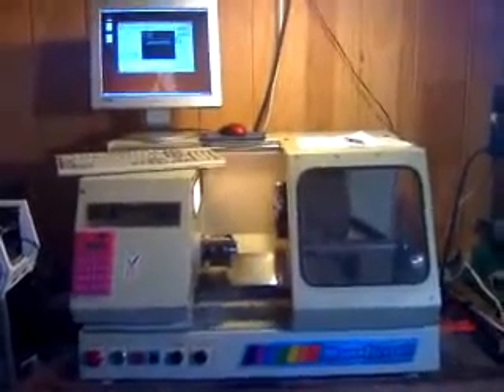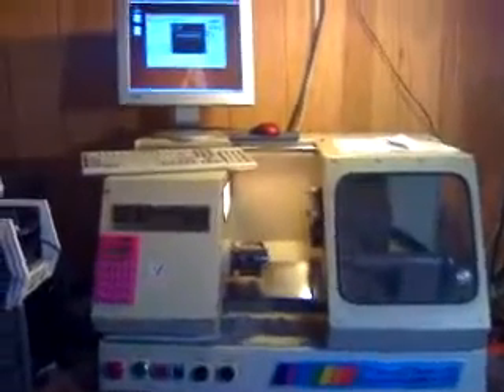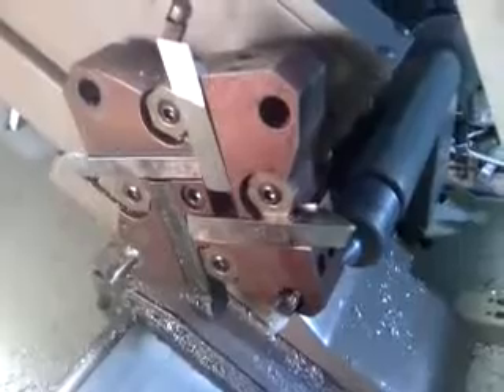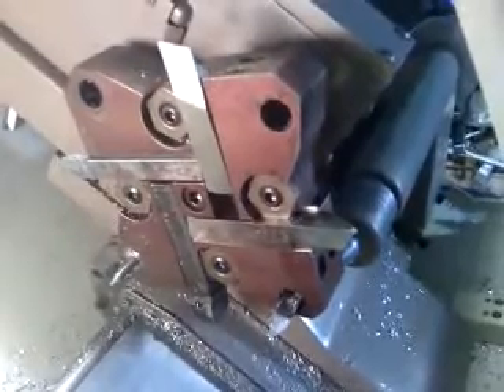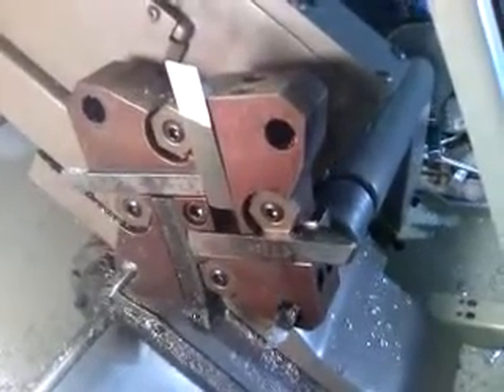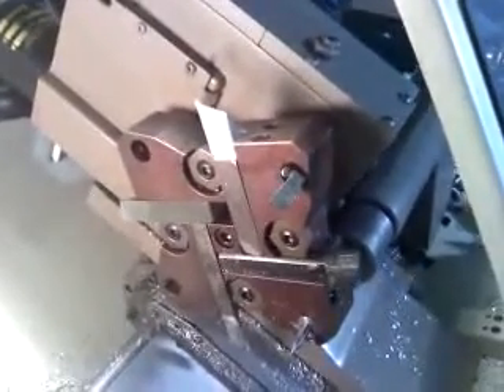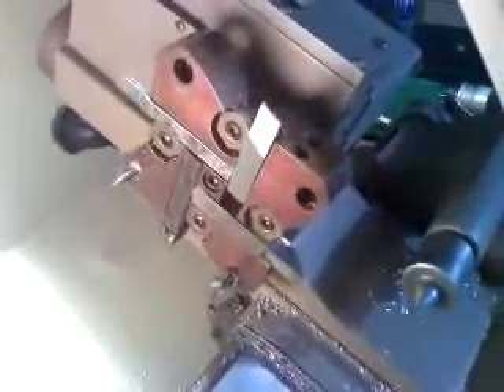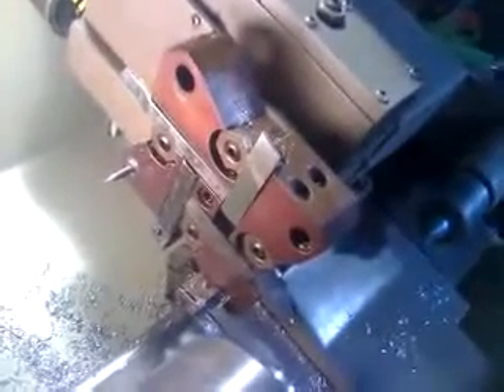turret.flv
Tool Turret on a South Bend Magnaturn 612 retrofitted with EMC2 2.3.4.
This video shows the turret in action and goes with the Lathe Turret example in the Classicladder section of the EMC2 wiki